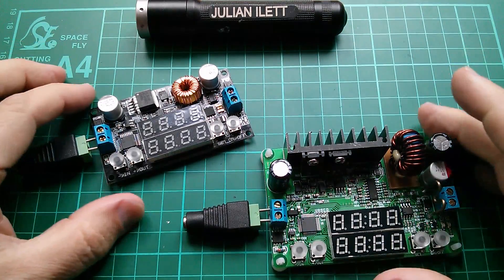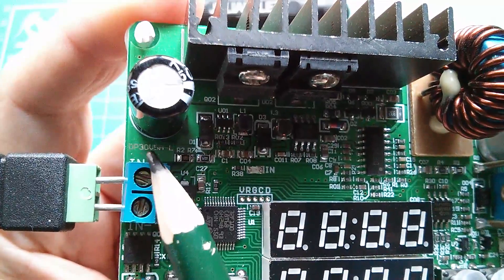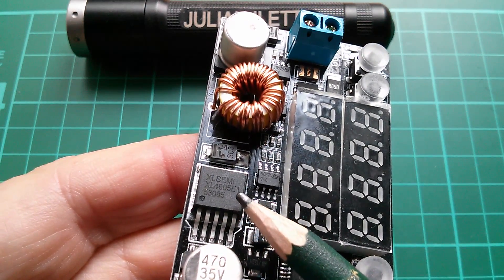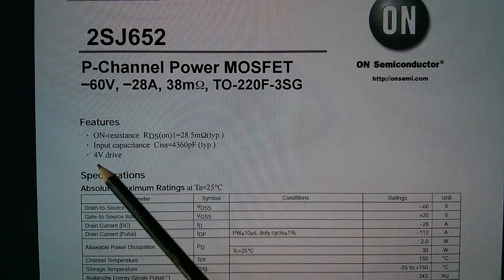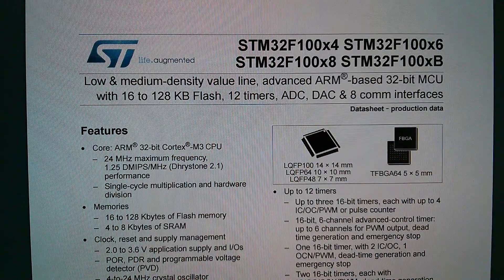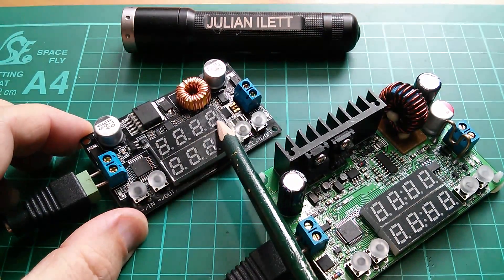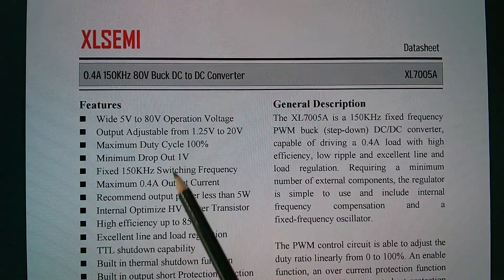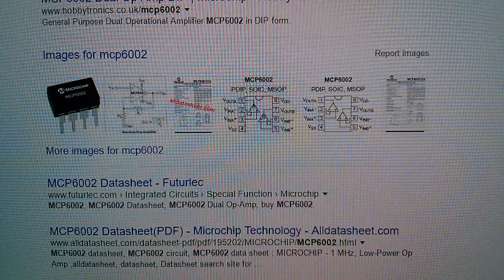Investigation: Two Similar Dual Display Digital Buck PSUs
How similar are these two dual-display digitally controlled DC/DC power supplies? Are they manufactured in the same factory? Were they designed by the same engineer?